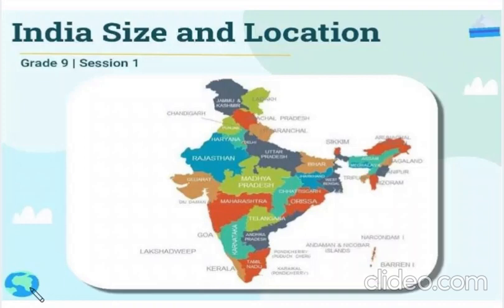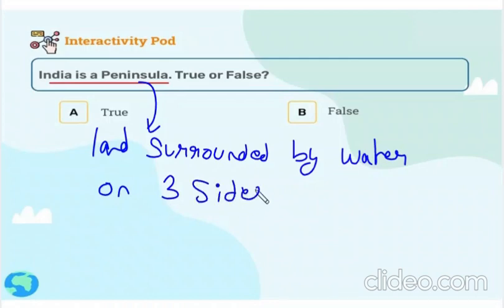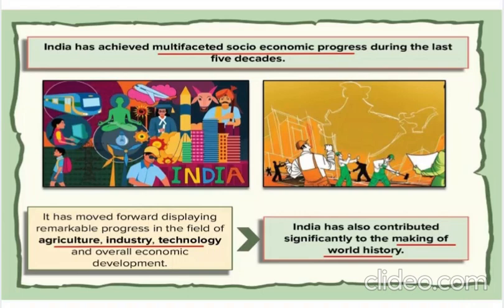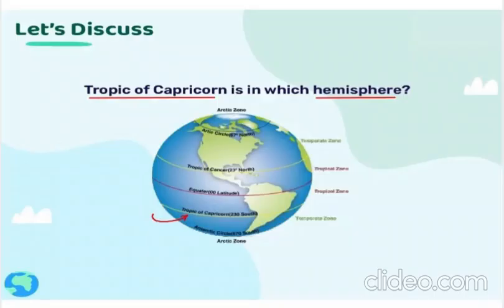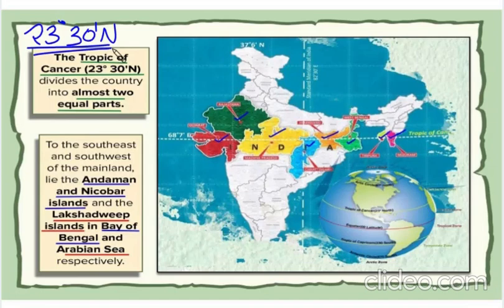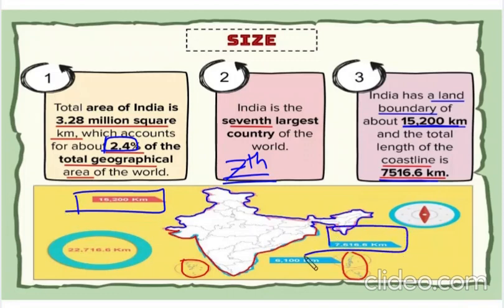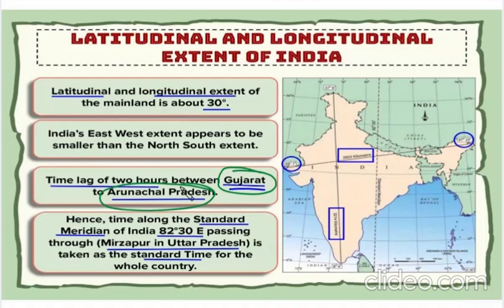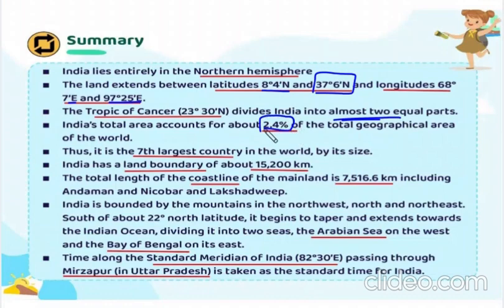India -Size and Location | Grade 9 | Geography | Session -1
Hi Students, welcome to Tuition Masters where you get to study maths, science and social studies topics along with questions in short videos.